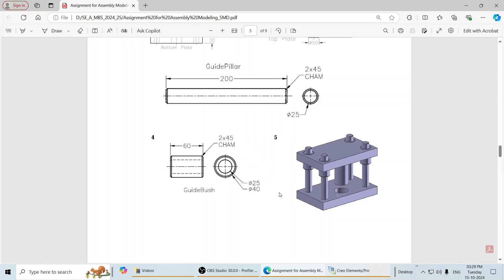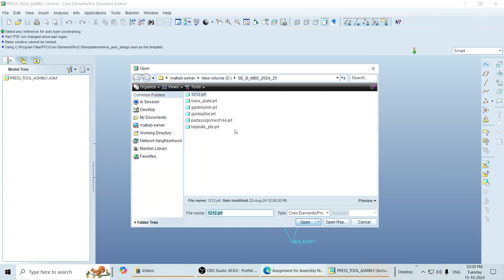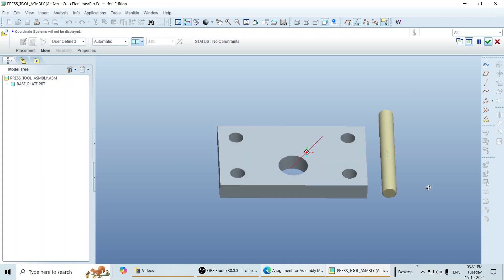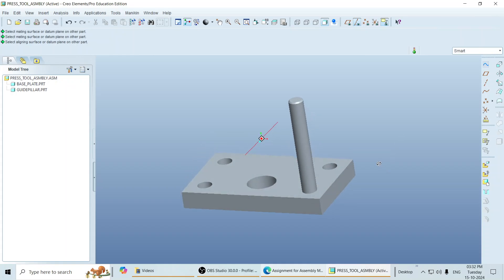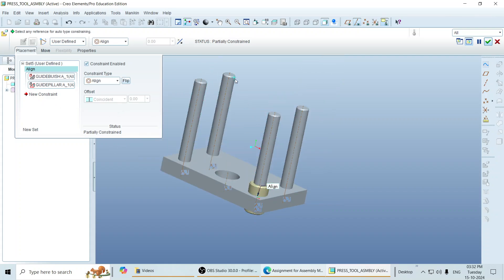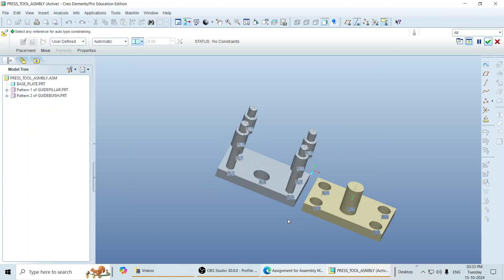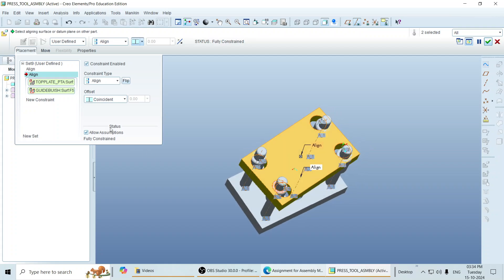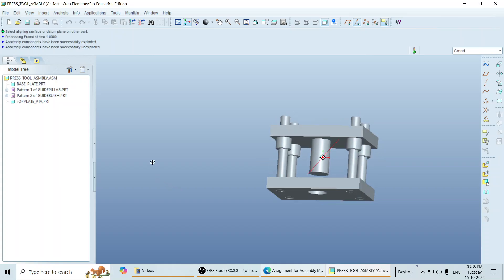Final Press Tool Assembly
Assembly Modeling_Press Tool